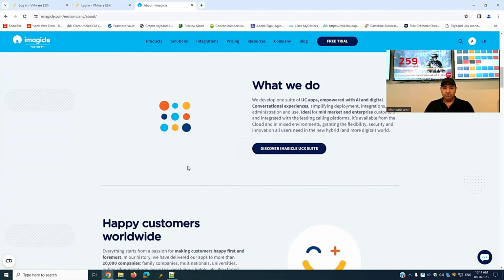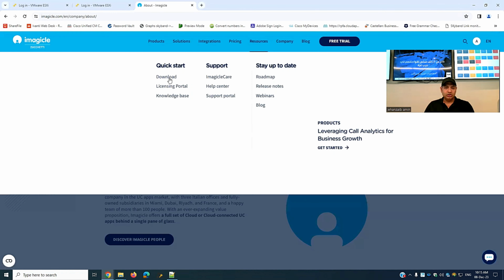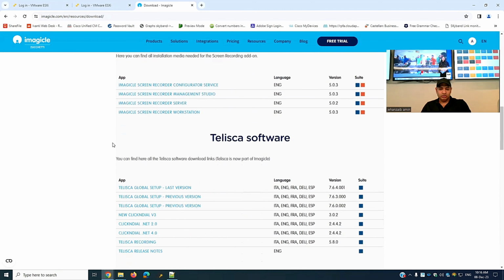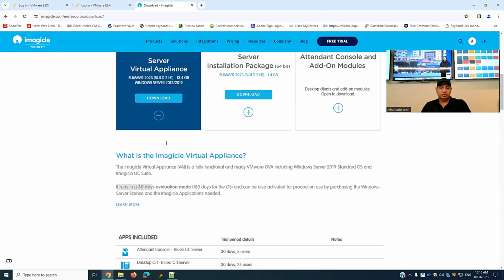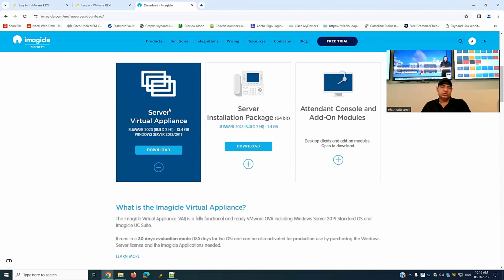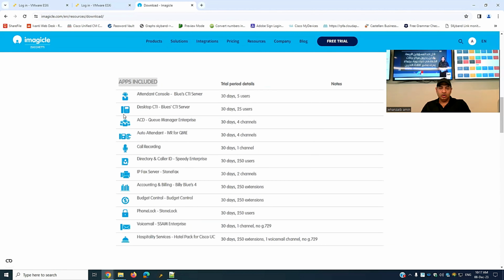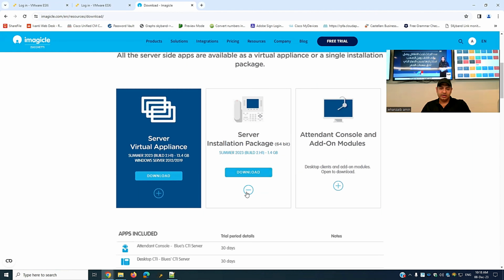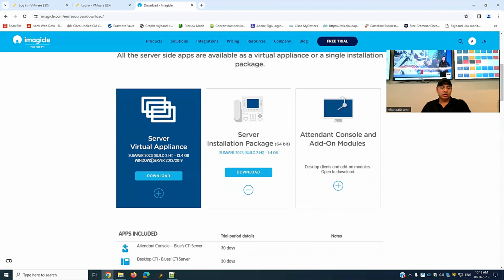Introduction to Imagical Application Suite [4K] : Call Recording EP-01 😎😎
Welcome to the Introduction to Imagical Application Suite (IAS) call recording tutorial for Cisco Call Manager. In this video, we will show you how to set up IAS call recording with Cisco Call Manager.

IAS is a powerful call recording solution that provides you with a variety of features to manage your call recording tasks. In this video, we will walk you through the steps necessary to set up IAS call recording with Cisco Call Manager. We will also show you how to use IAS to record and playback call recordings. So let's get started!

This is the introduction to the Imagical Application Suite [4K] for call recording setup with Cisco Call Manager. In this video, I'll walk you through the steps needed for setting up call recording using the Imagical Application Suite. This video is designed for customers who have already set up call recording using the Cisco Call Manager. If you're new to call recording, then you should watch the introduction to the Imagical Application Suite for call recording setup without Cisco Call Manager first.